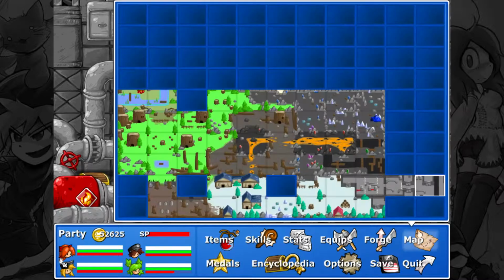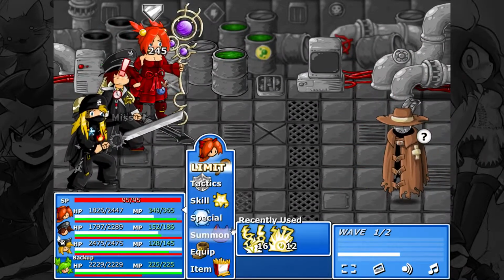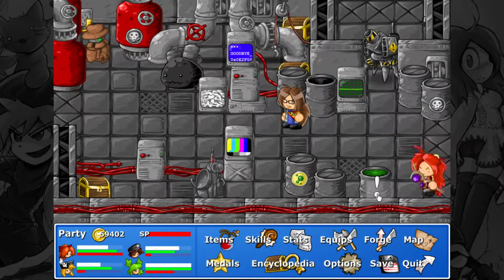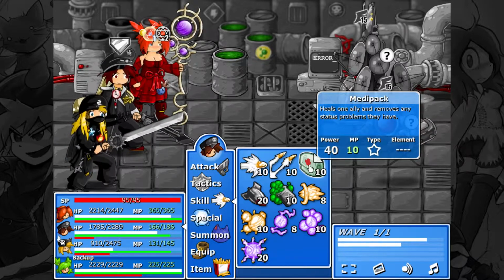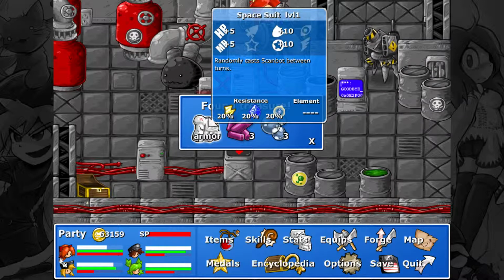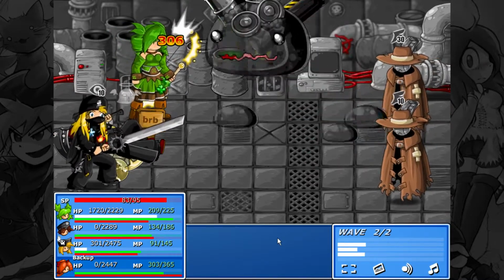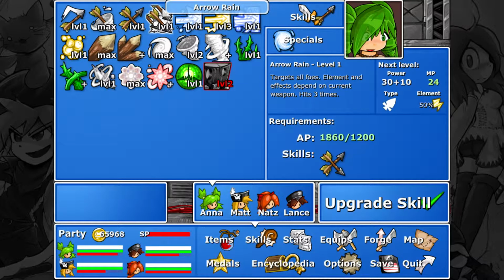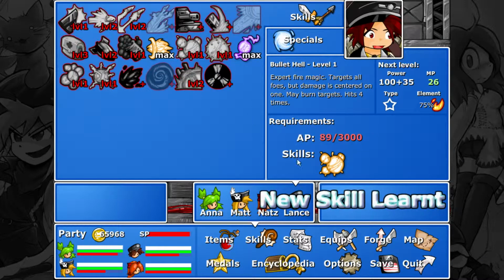Let's Play Epic Battle Fantasy 4: Ep. 18 - Satellite Sadness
Hello everyone, welcome to episode 18 of Let's Play Epic Battle Fantasy 4! In this episode, we make make some more progress into the Waste Disposal Plant, and only just begin unraveling the puzzles that lie within!

Epic Battle Fantasy 4 is an indie role playing game developed by Matt Roszak, known as Kupo707, with music by HalcyonicFalconX! The Epic Battle Fantasy series was, up until 3, all about just battles, until the third in the series revolutionized it and added a lengthy story and more RPG elements to the mix.